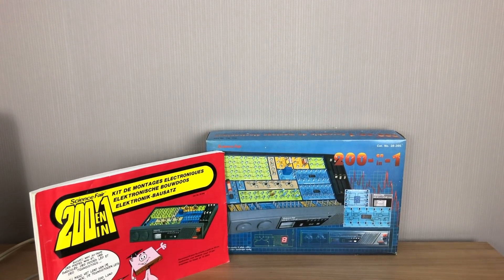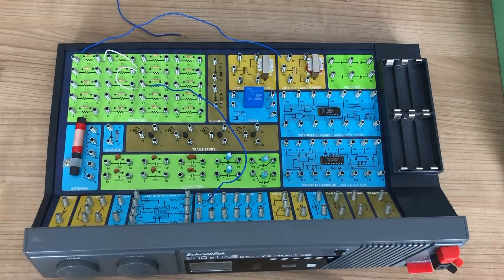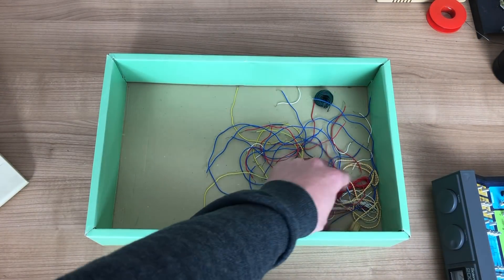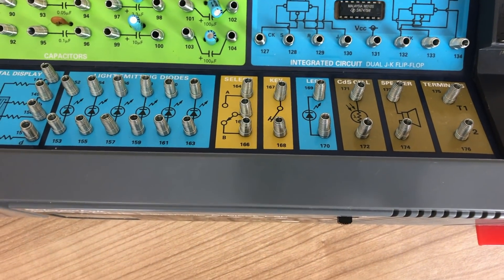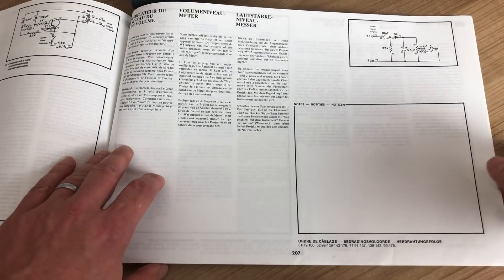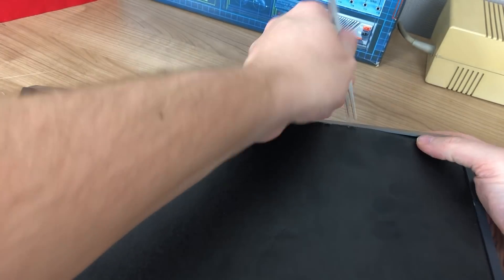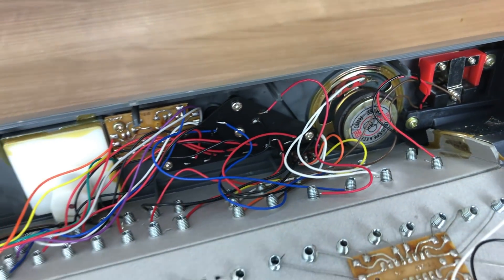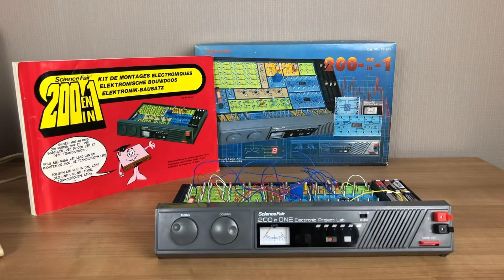Tandy Science Fair 200 in 1 Electronic Project Kit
At a local thrift shop I came accross this Tandy Science Fair Electronic Project Kit.

These Tandy / RadioShack kits were very popular in the day, and where my first steps into electronics and computers. (I also recently found the 150 in 1 project kit that I reviewed

Watch as I give you an overview of the box and its contents, show you the state of the Tandy when I got it, how I fixed it, and some experiments.

A great nostalgic find !